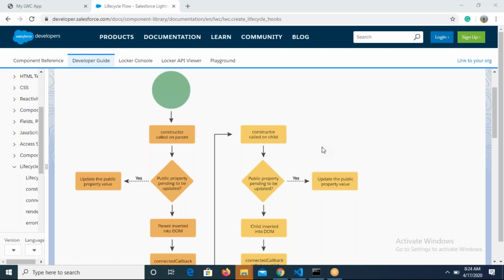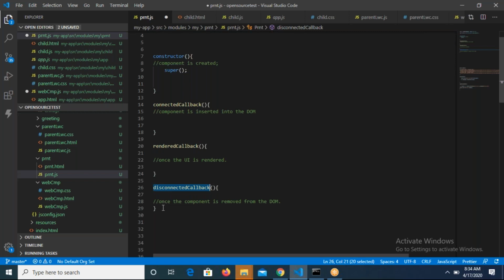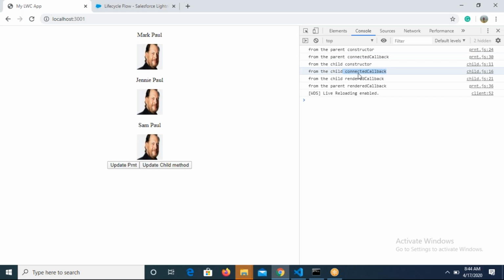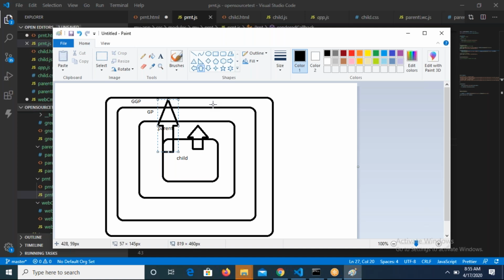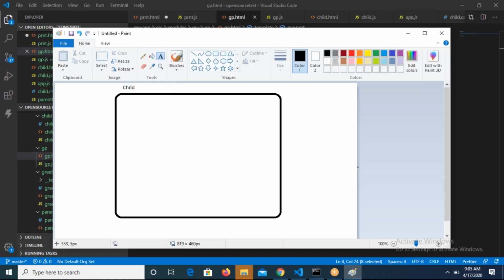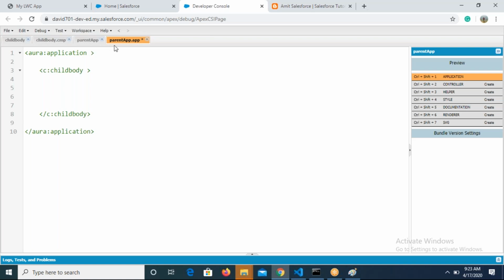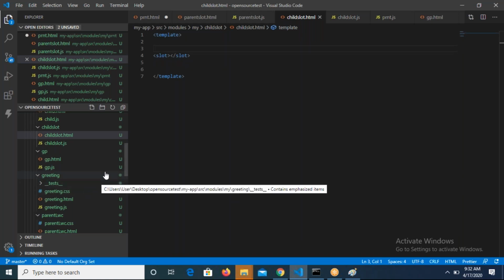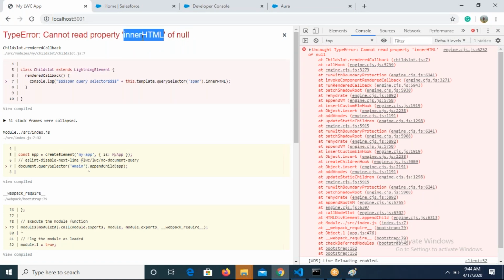life cycle hooks,Slots and child to grand parent communication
LWC child to parent and grand parent communication.  Explained slots and life cycle hooks more clearly